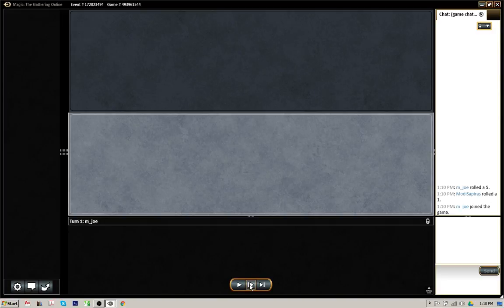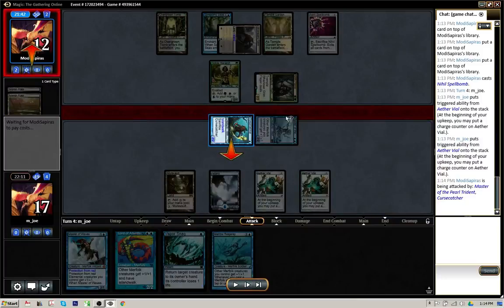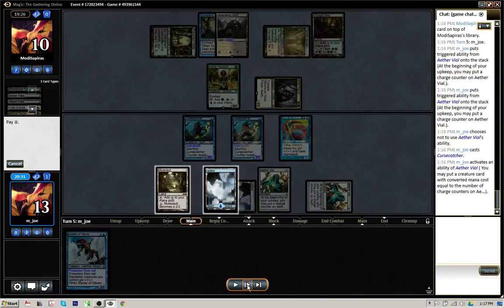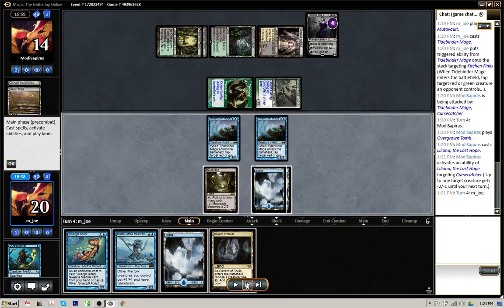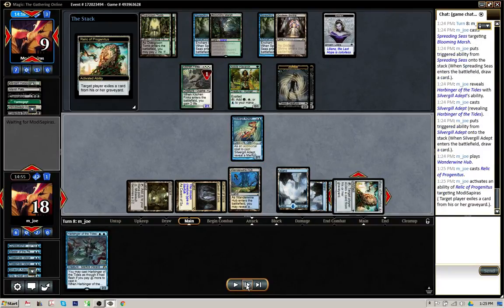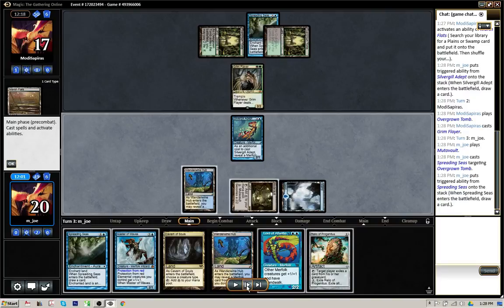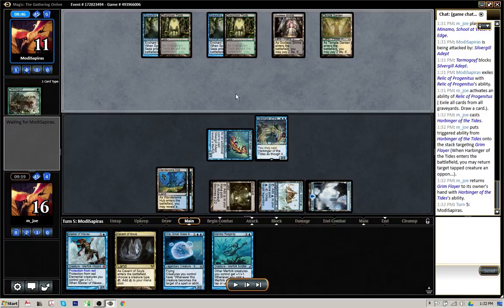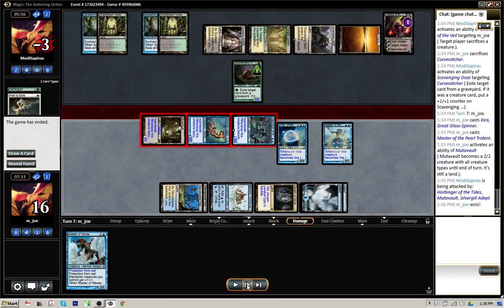Modern Merfolk vs Abzan (Round 2) 11/28/16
Modern Friendly League, Round 2

Modern Merfolk vs Abzan

Decklist:

29 CREATURES
4 Cursecatcher
4 Silvergill Adept
4 Harbinger of the Tides
4 Master of the Pearl Trident
4 Lord of Atlantis
4 Merrow Reejerey
4 Master of Waves
1 Kira, Great Glass-Spinner

11 NON-CREATURE SPELLS
4 AEther Vial
4 Spreading Seas
2 Vapor Snag
1 Echoing Truth

20 LANDS
8 Island
4 Wanderwine Hub
2 Cavern of Souls
1 Minamo, School at Water's Edge
1 Oboro, Palace in the Clouds
4 Mutavault

SIDEBOARD:
4 Hurkyl's Recall
3 Tidebinder Mage
3 Negate
2 Dispel
2 Relic of Progenitus
1 Kira, Great Glass-Spinner

Sideboard plan for this match:
-4 Aether Vial
-1 Echoing Truth
-1 Cursecatcher